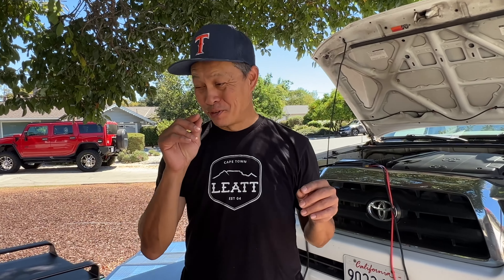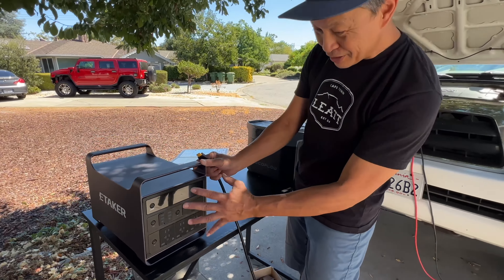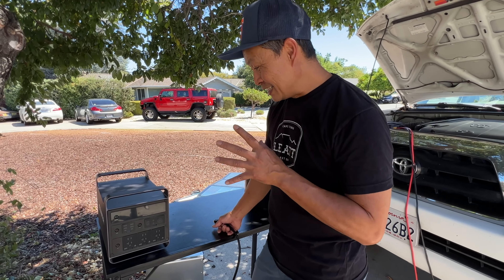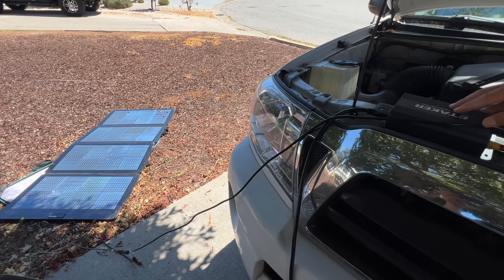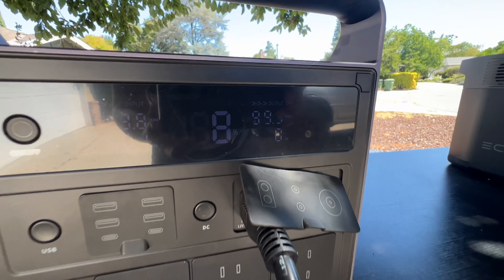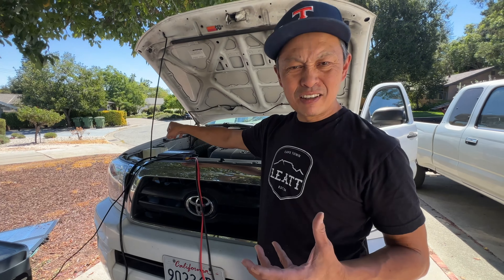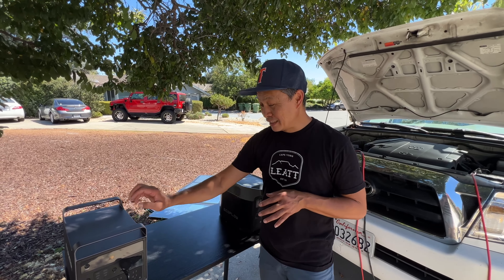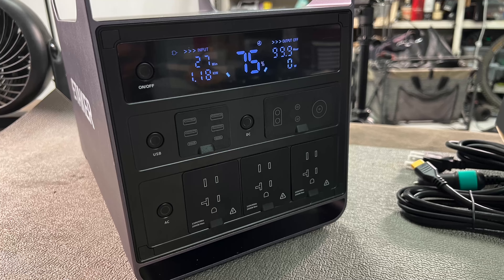Etaker M2000 power station and alternator charger - next level competitor to Ecoflow and Bluetti